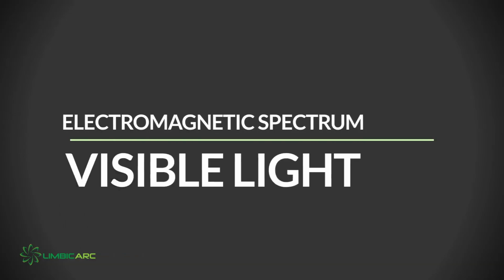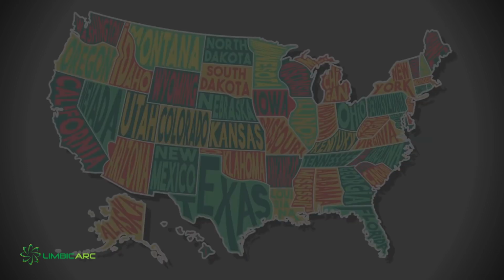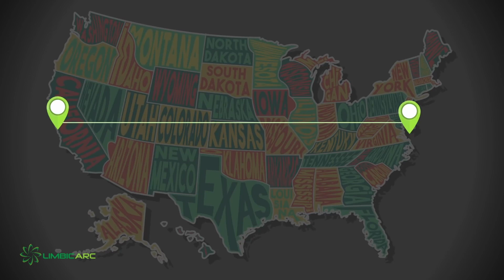Introduction to the Limbic Arc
Limbic Arc has real benefits for health and wellness.  Info boosts can give your body resonate frequencies for a great variety of issues. Utilizing quantum physics technology it can read your particular body frequencies and recommend and provide suggested nutrients.  It is not designed for diagnosis and not approved as a medical device.  However, great testimonies are found for it's effectiveness.